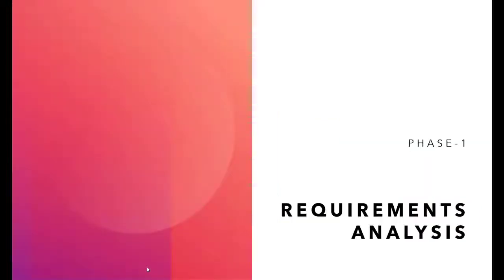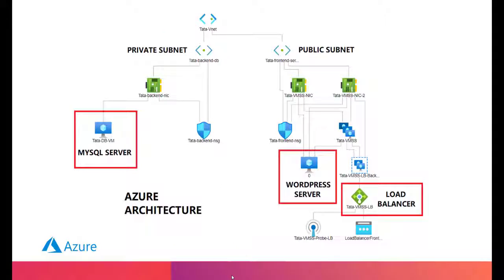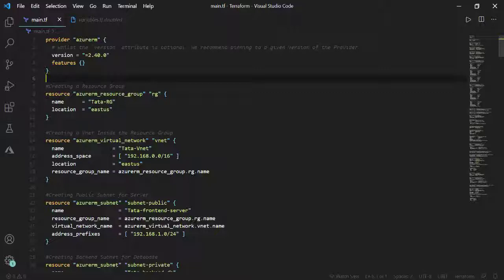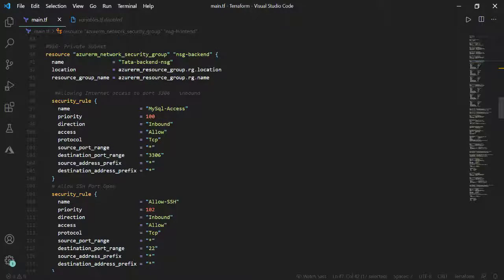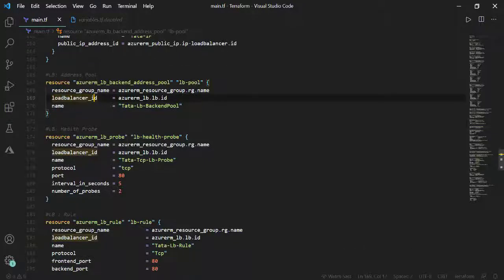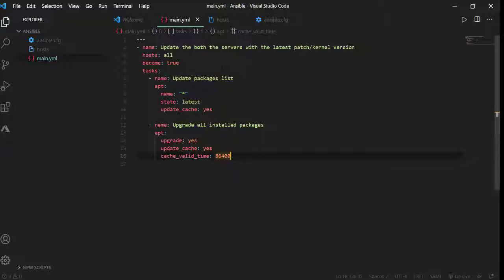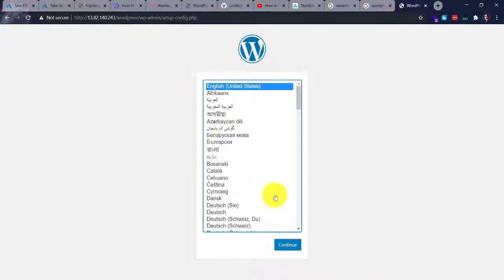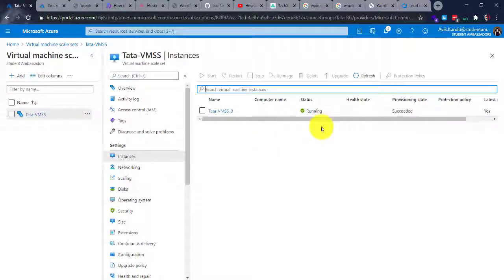AVIK KUNDU | Autonomous IT | TCS Inframinds 4.0 | Prototype Video Presentation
Name: Avik Kundu
Topic: Autonomous IT